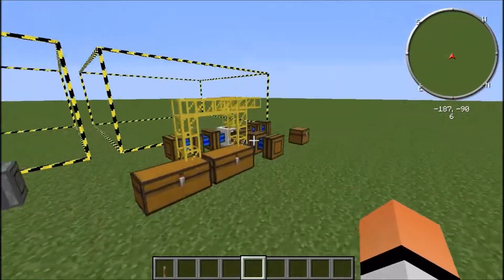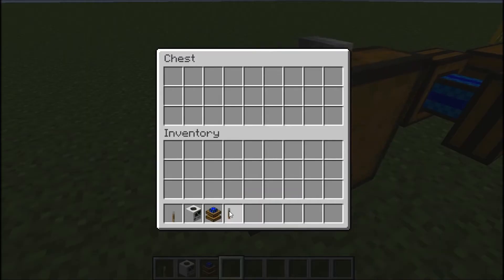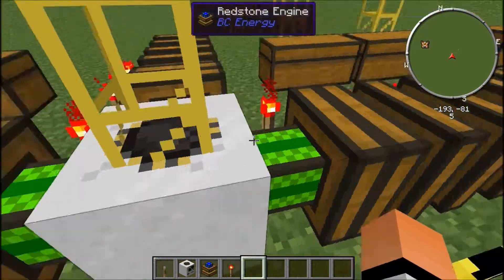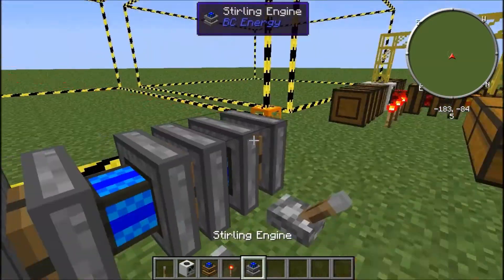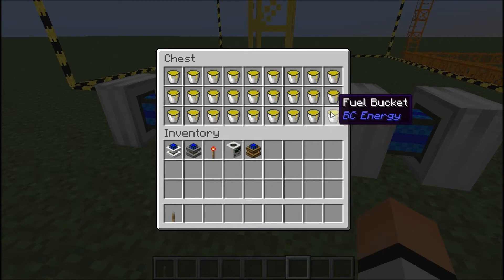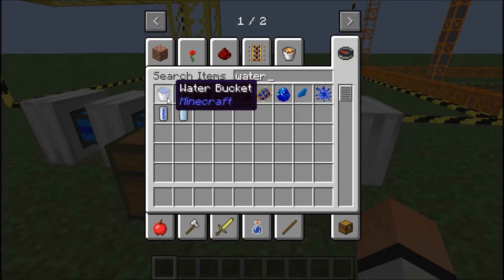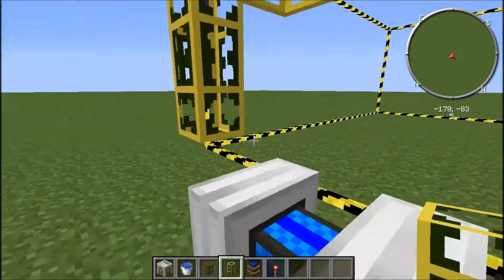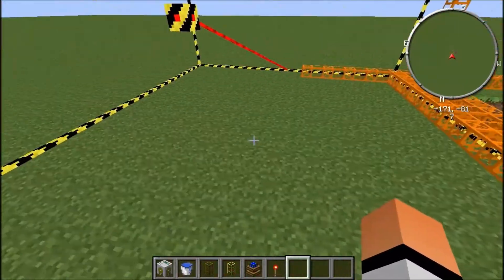Minecraft | Buildcraft | Quarry | Tutorial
So you have your Quarry and you have your engine, but you don't know what to do, this video will help you perfectly.